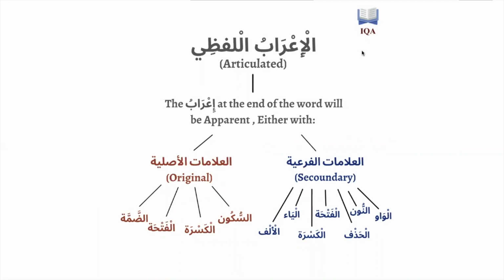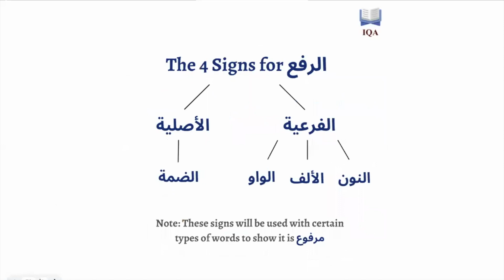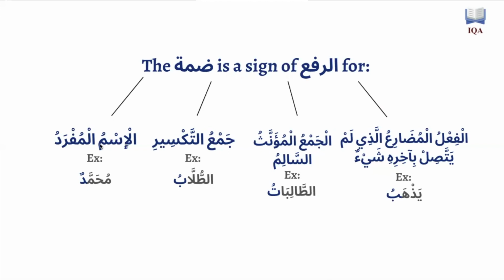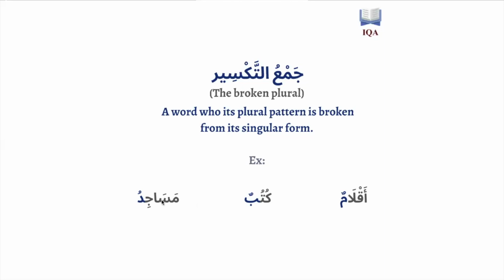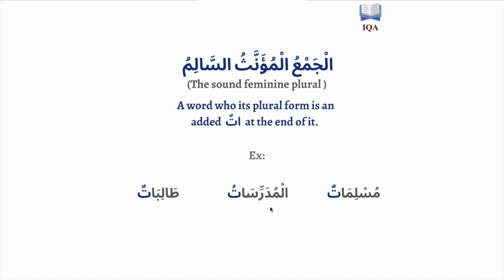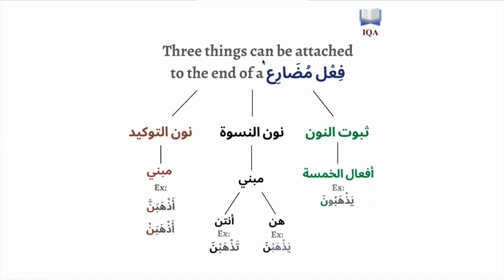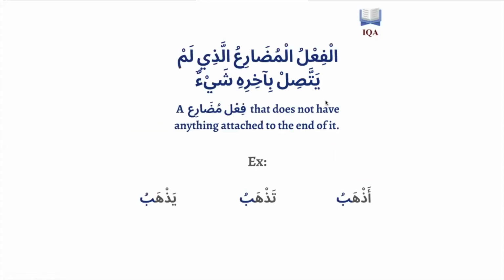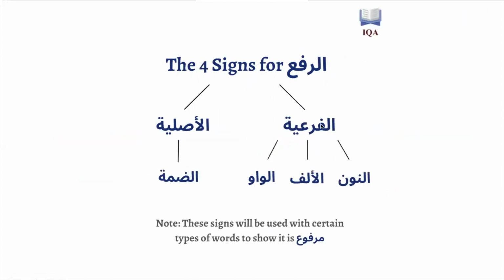Explanation of Al-Ajrumiyyah: The 4 signs of الضمة : الرفع